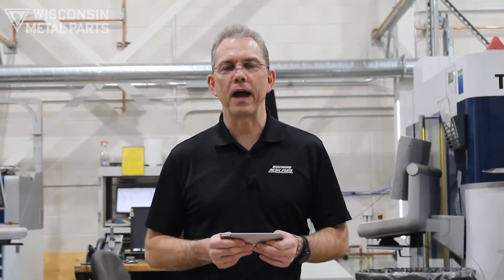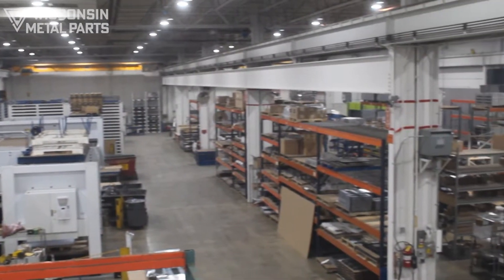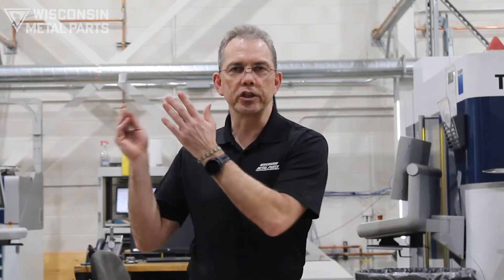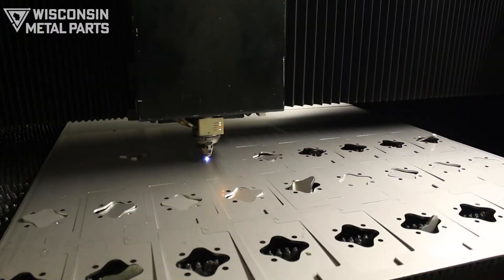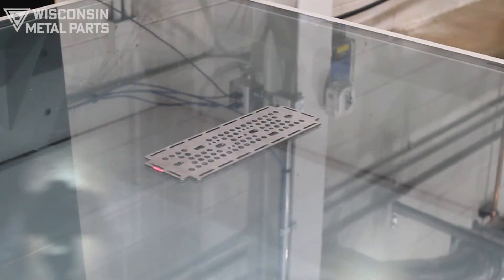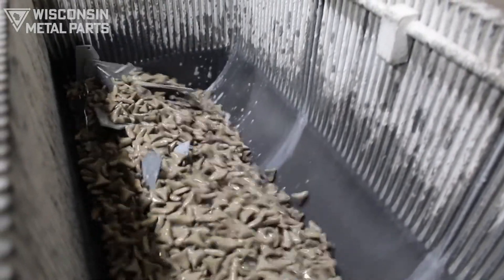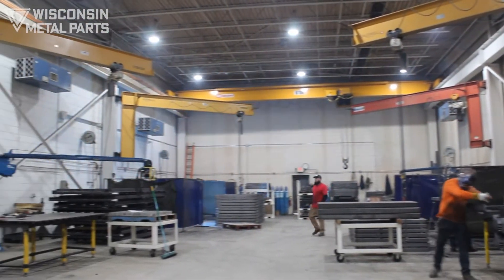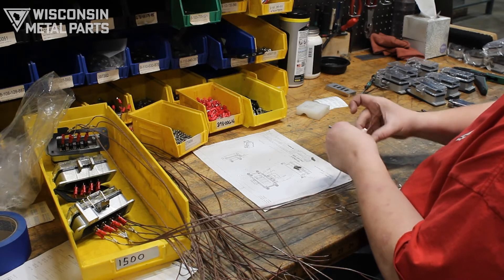Metal Fabrication Capabilities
Our Fabrication Department consolidated into one Lean building and we could not be more excited! Check out this video where Dave Holzer walks you through the capabilities of the shop and learn how we can serve your fabrication and assembly needs.